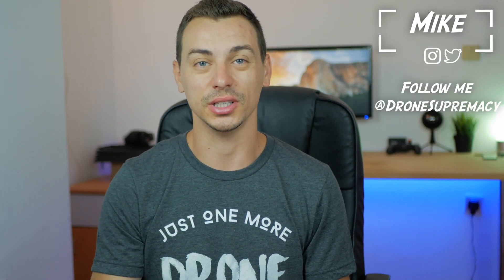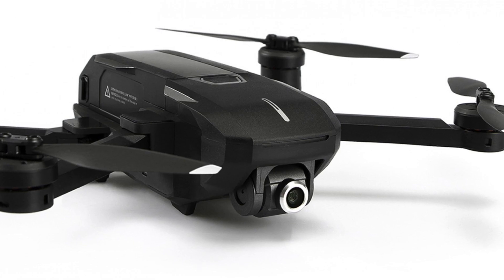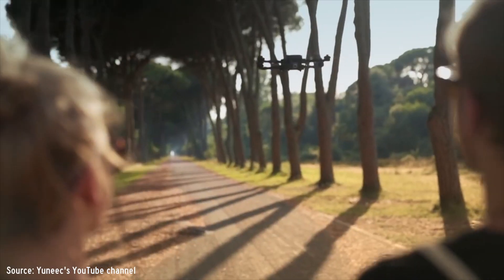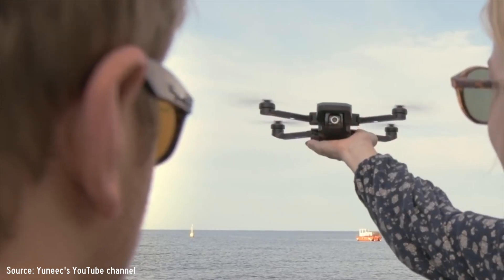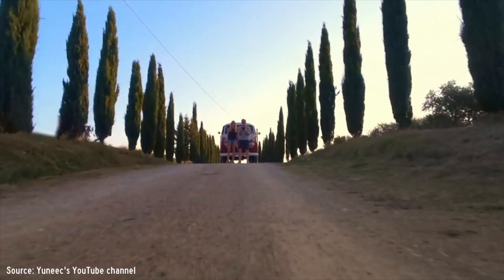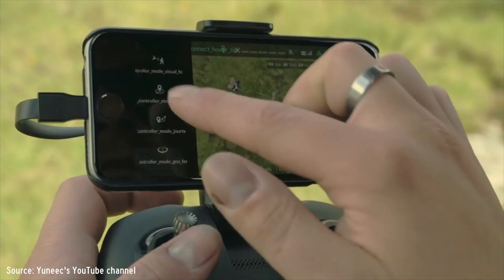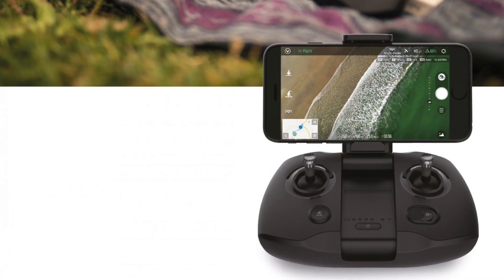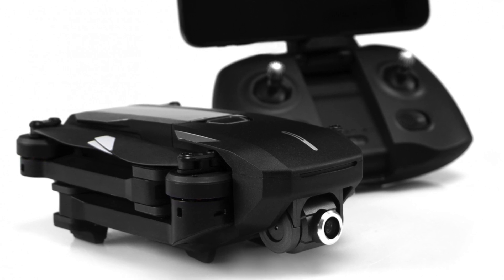Yuneec Mantis Q - Better than the DJI Spark/Mavic Air?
Yuneec Mantis Q Description: A foldable travel drone for small and big adventures alike. It listens to you thanks to voice control, and the visual tracking will let it follow you wherever you go. Whether you’re backpacking in Thailand, on a road trip through the South or with your family at the beach, Mantis Q’s energy-efficient design keeps in the air for up to 33 minutes and provides you with extraordinary photos and video clips from above.